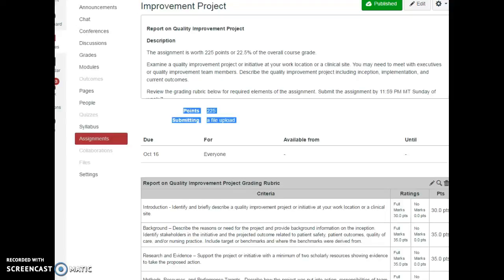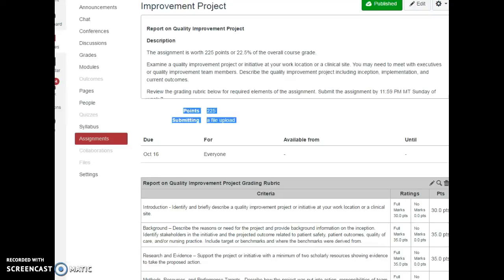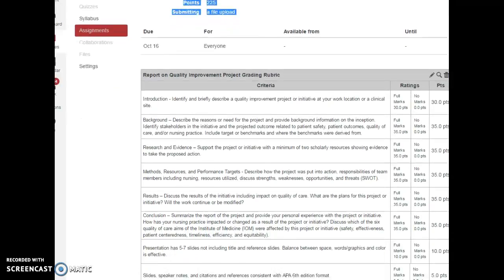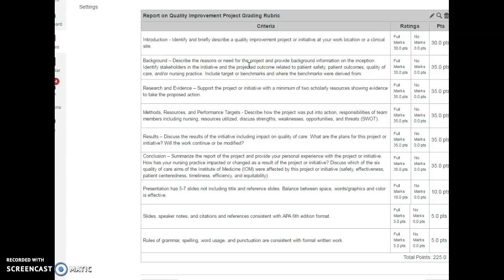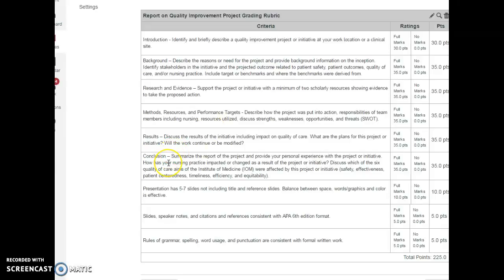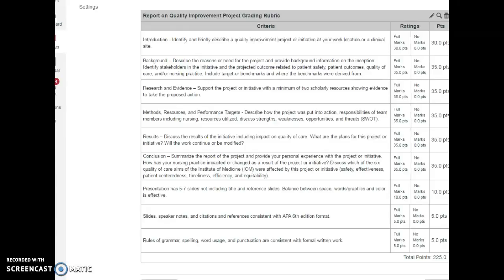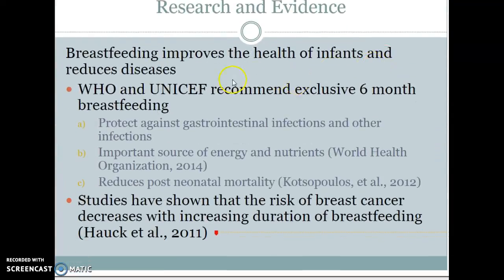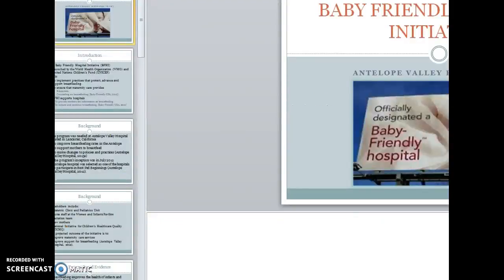Assignment 7 Quality Improvment Project